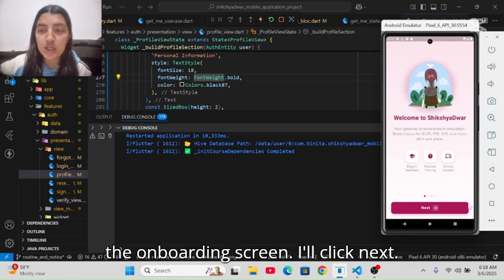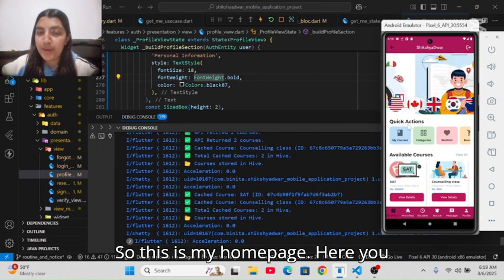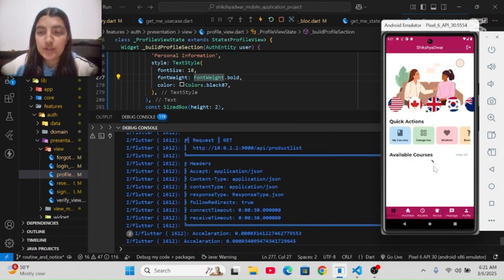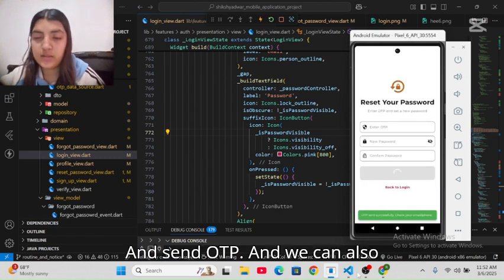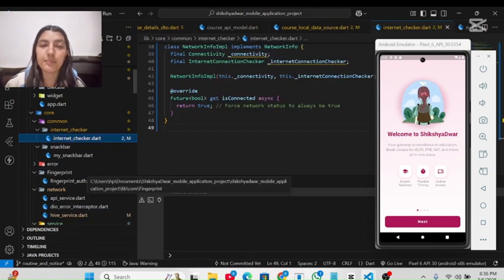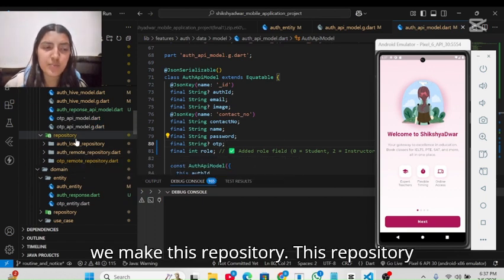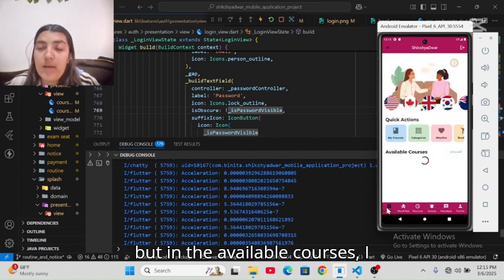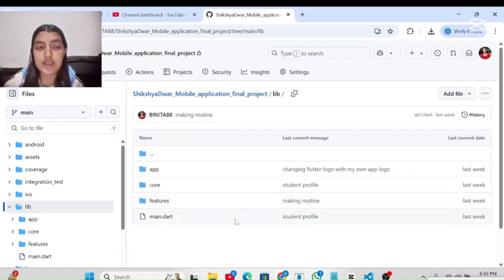ShikshyaDwar Mobile Application Project